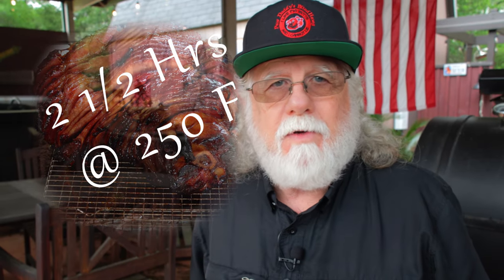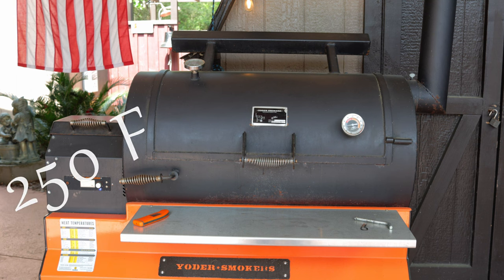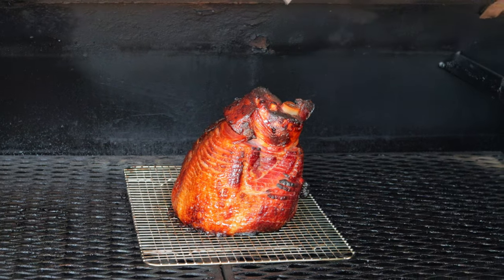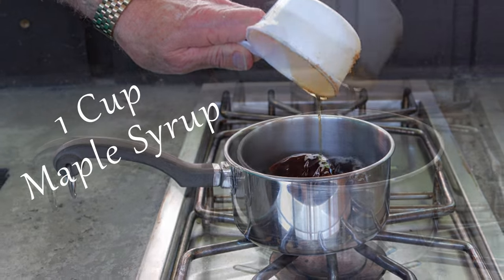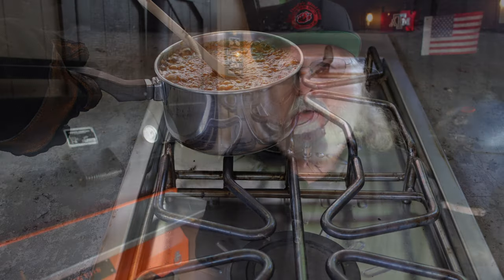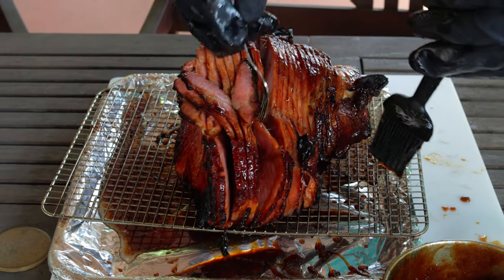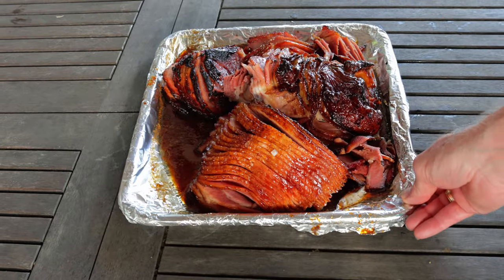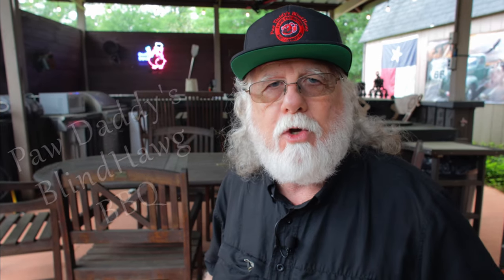Double Smoked Ham With Maple Glaze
In this video you will learn how to turn a store brand spiral sliced ham into a game changing work of art. Perfect for Christmas, New Year's, and Easter.

Equipment in Paw Daddy's Outdoor Kitchen:
YoderYS1500
Coockshack Amerique
Char-Griller Akorn

00:00 Introduction
00:10 Ham Game Plan
00:27 Smoking The Ham
01:17 Maple Glaze
02:04 Glazing The Ham
02:37 Finishing The Ham
03:07 Outro